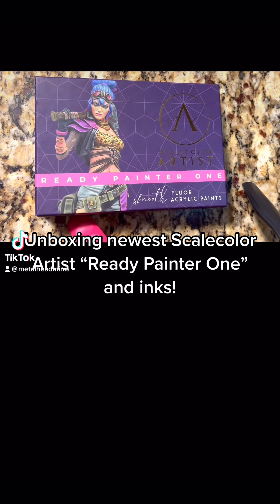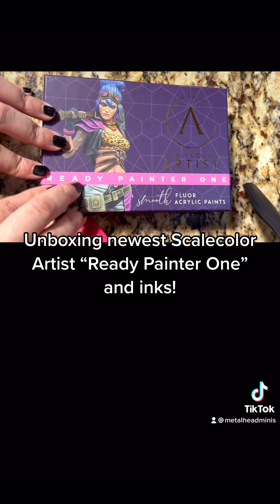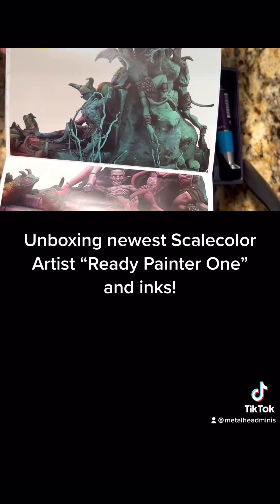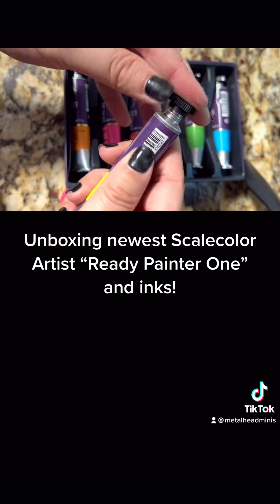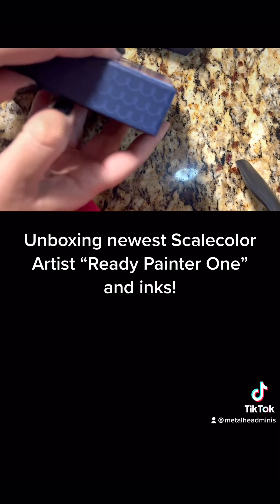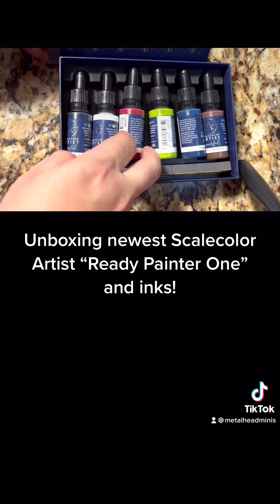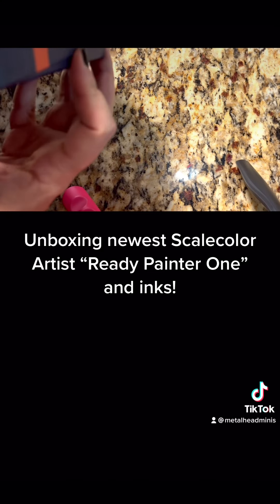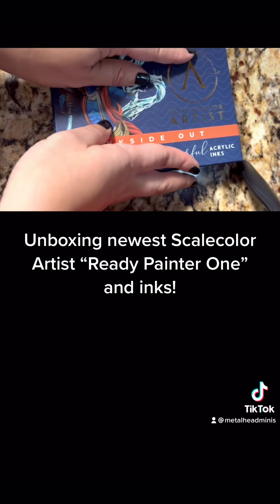Metalhead Minis: Unboxing Scale 75 Scalecolor Artist “Ready Painter One” & Inks!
Be sure to check out Metalhead Minis on the web! 👇🏼